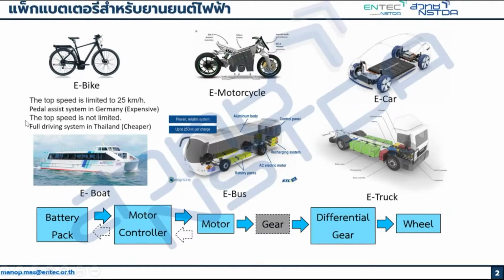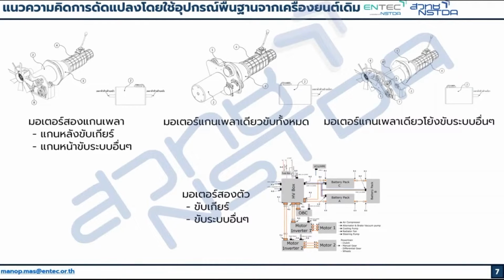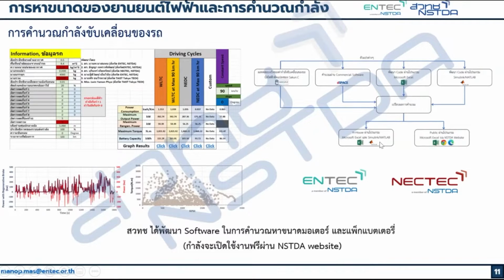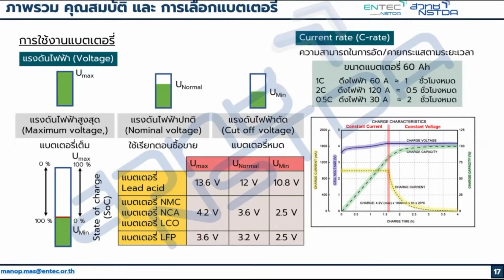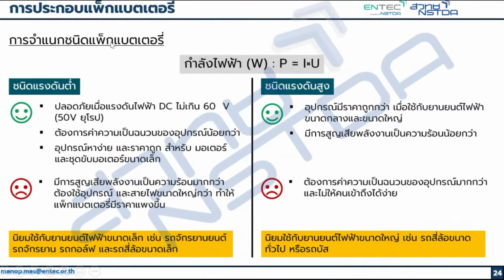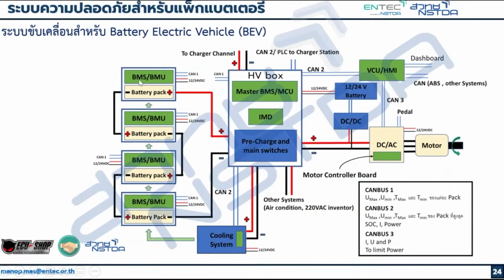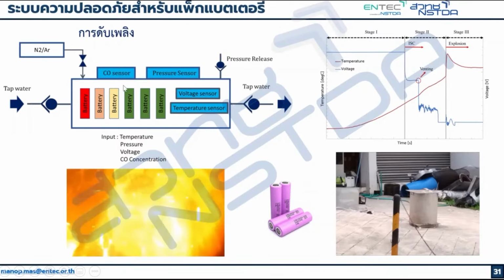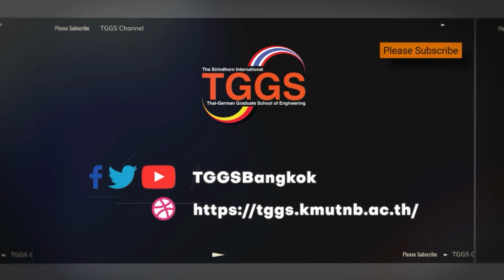EV Hackathon: Training Seminar - Session 13 (Translated)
Session 13 - Battery Design for Vehicle Integration

Speaker by Dr. Manop Masomtob
– Researcher Energy Storage Technology (ENTEC), National Science and Technology Development Agency (NSTDA)